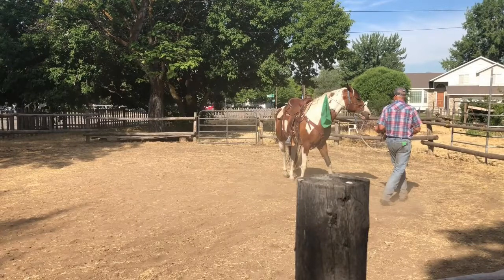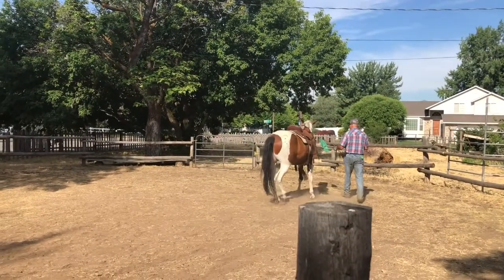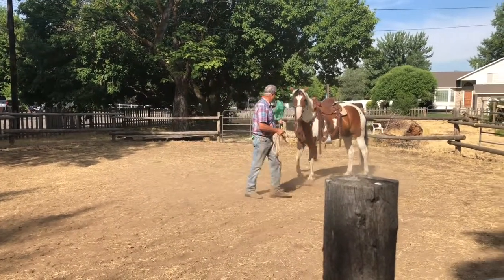Horse Flag Exercise (7-9-18 Jesse)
Using a flag I am teaching Jesse to move his front end around. I want him to bend head and neck and move his outside front leg over his inside front. At times he resists and then I try to break it down into smaller steps. It is all to do with the pressure from the flag. For a first attempt and having had him only about 6 weeks at this point he did very well!
Peter

I suggest you do the same if you want that kind of mentoring.
Peter